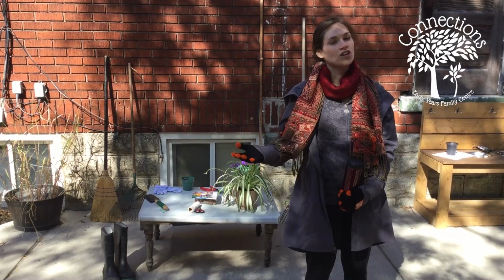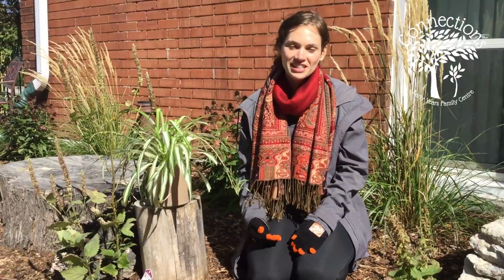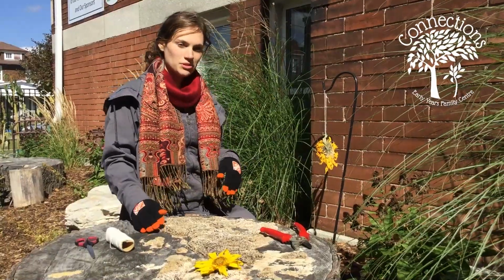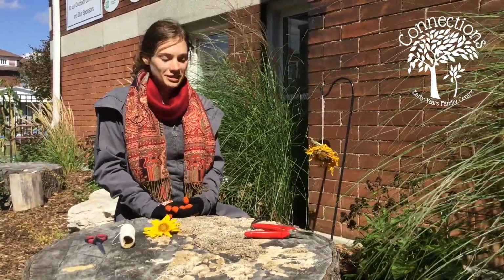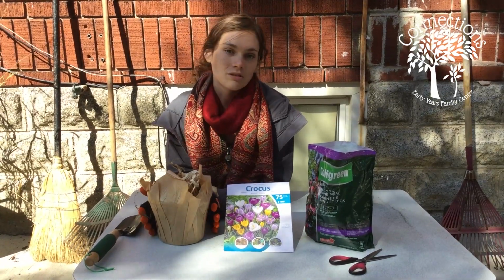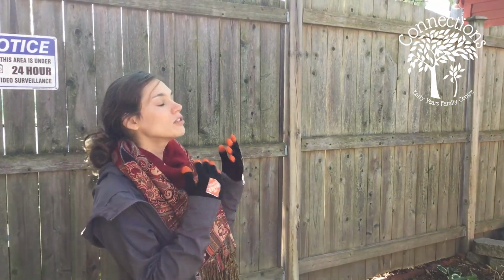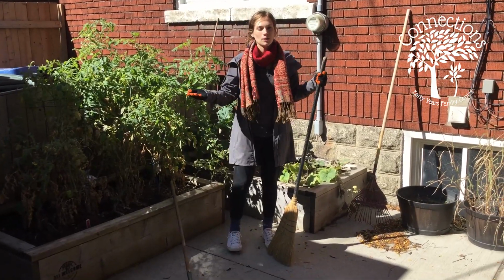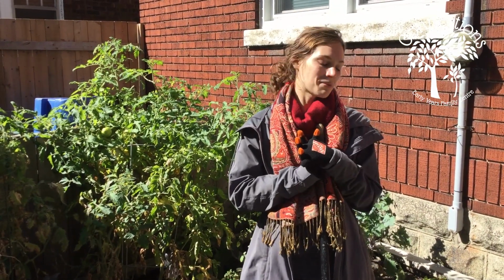Family Yard Work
It's time to get your garden ready for fall and we've got lots of fun activities to involve your children!

As our outdoor spaces prepare for a transition to winter, October offers the perfect opportunity to go outside with your children and enjoy some seasonal yard work.

Benefits of doing yard work with your children include boosting their confidence and independence and giving them a sense of responsibility and ownership over their own spaces. Doing yard work with your child is also a fun way to get outside and engage your children in a collaborative endeavour.

Some tasks you can do with your child include weeding, cutting back overgrown shrubs, collecting and drying seeds from your vegetable garden, covering cold-sensitive plants and creating homemade bird feeders from old flowers.

Activities such as raking leaves also offer a perfect opportunity for jumping and other physical activity!

Created with the support of the TD Friends of the Environment Foundation. The Foundation aspires to help improve the environment so people and economies can thrive.